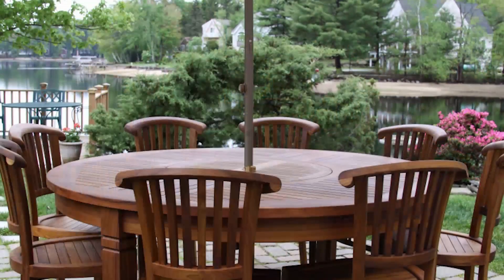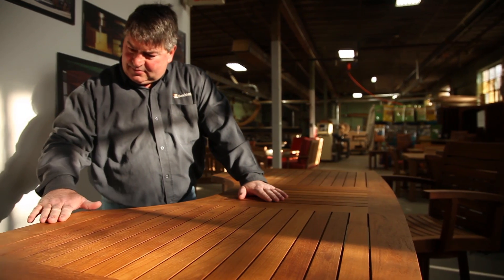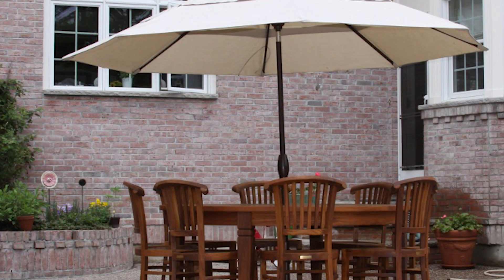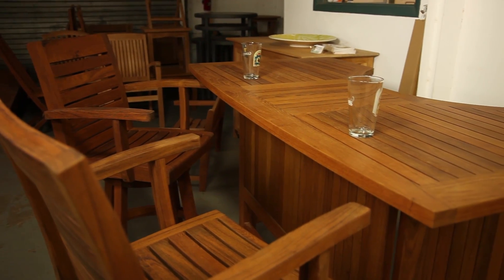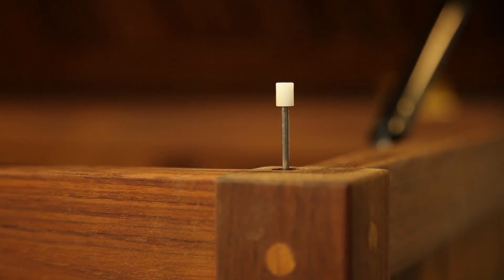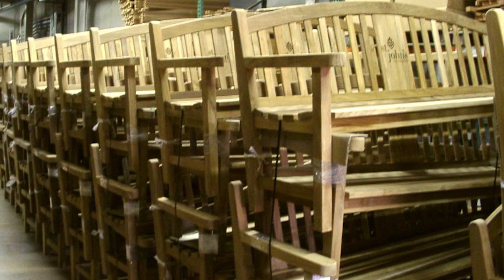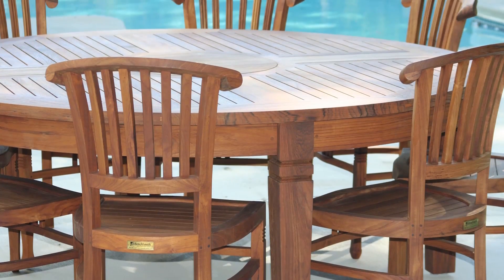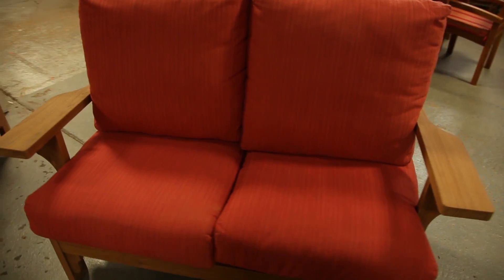Outdoor Teak Patio Furniture Solebury PA 1-800-482-3327 Outdoor Furniture Solebury PA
Looking for Teak Outdoor Home Furniture in Solebury, PA?

Contact Bench Smith if you’re in the market for quality, expertly hand-crafted teak patio furniture. Bench Smith has been serving the continental U.S. since 1992, and is one of the only manufactures in the U.S. that designs and creates beautiful teak furniture onsite using master craftsmen and sells direct to the buyer, saving you money!

Bench Smith prides themselves on excellent customer service and using master craftsmen, producing the finest teak outdoor furniture money can buy regardless of order size.

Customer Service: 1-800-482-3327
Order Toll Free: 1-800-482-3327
Fax Orders Any Time: 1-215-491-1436
Hours: Mon-Fri 8am - 5:30pm ET
Sat. & Sun: Call for hours